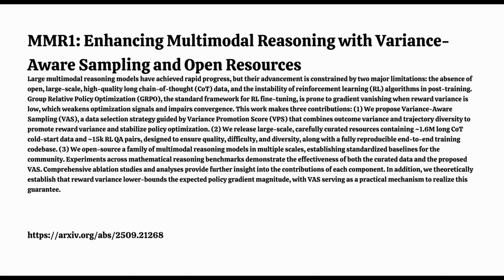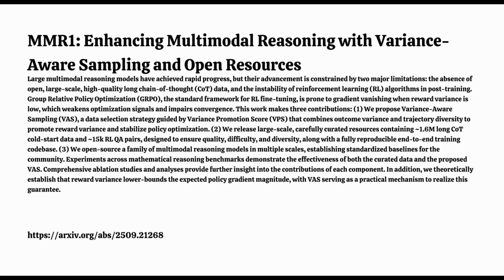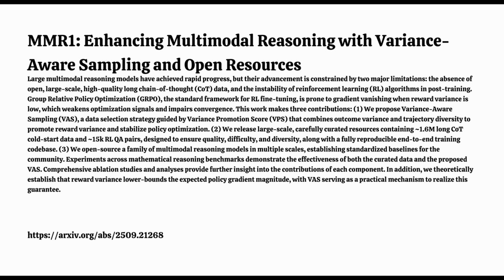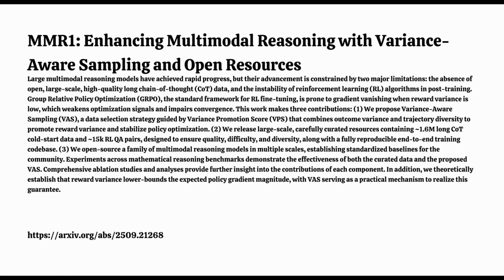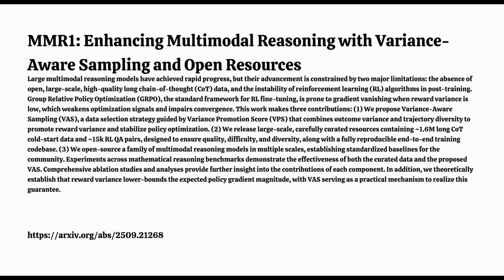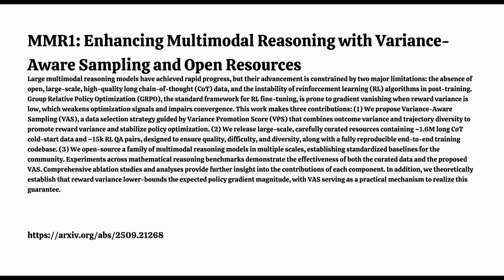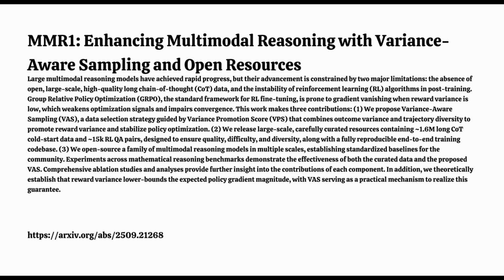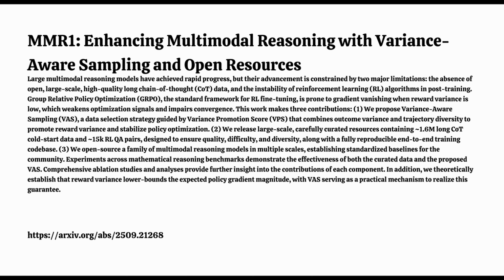MMR1: Enhancing Multimodal Reasoning with Variance-Aware Sampling and Open Resources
Abstract: Large multimodal reasoning models have achieved rapid progress, but their advancement is constrained by two major limitations: the absence of open, large-scale, high-quality long chain-of-thought (CoT) data, and the instability of reinforcement learning (RL) algorithms in post-training. Group Relative Policy Optimization (GRPO), the standard framework for RL fine-tuning, is prone to gradient vanishing when reward variance is low, which weakens optimization signals and impairs convergence. This work makes three contributions: (1) We propose Variance-Aware Sampling (VAS), a data selection strategy guided by Variance Promotion Score (VPS) that combines outcome variance and trajectory diversity to promote reward variance and stabilize policy optimization. (2) We release large-scale, carefully curated resources containing ~1.6M long CoT cold-start data and ~15k RL QA pairs, designed to ensure quality, difficulty, and diversity, along with a fully reproducible end-to-end training codebase. (3) We open-source a family of multimodal reasoning models in multiple scales, establishing standardized baselines for the community. Experiments across mathematical reasoning benchmarks demonstrate the effectiveness of both the curated data and the proposed VAS. Comprehensive ablation studies and analyses provide further insight into the contributions of each component. In addition, we theoretically establish that reward variance lower-bounds the expected policy gradient magnitude, with VAS serving as a practical mechanism to realize this guarantee.